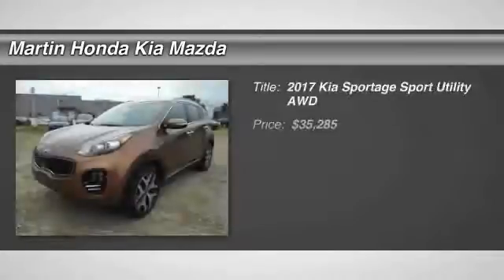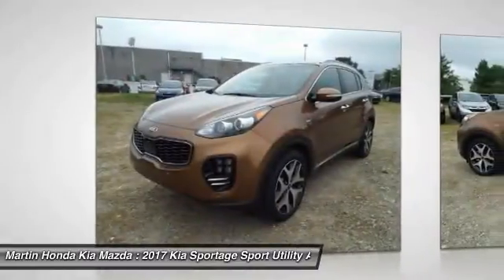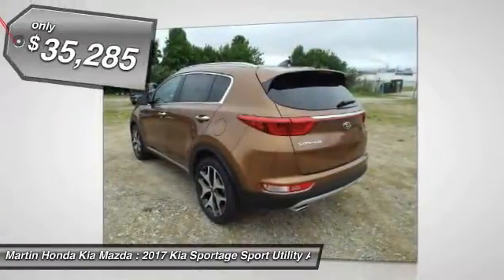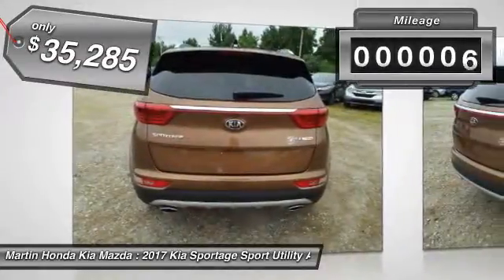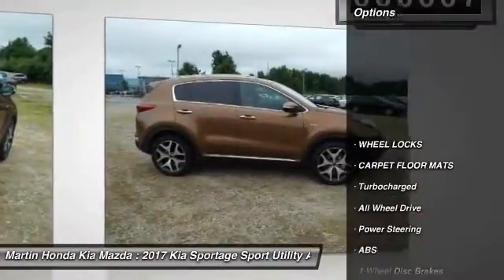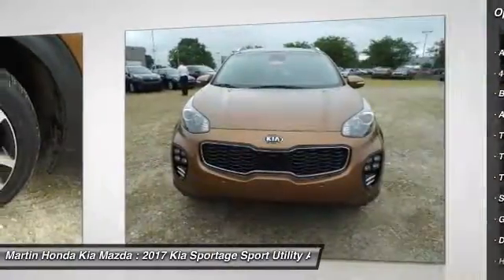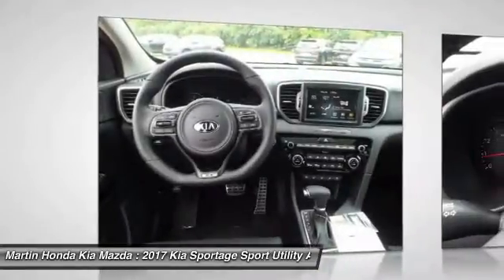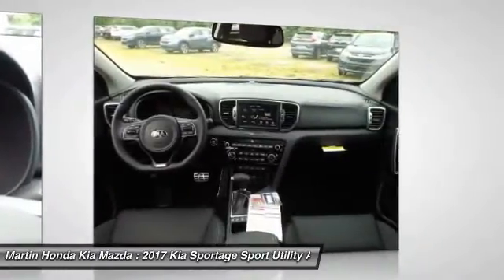2017 Kia Sportage Martin Honda Kia Mazda K171643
2017 Kia Sportage SX Turbo

You'll love this 2017 Kia Sportage. This is a sport utility you'll want to take home. Call and get in touch with Martin Honda Kia Mazda directly, and be the first to open the sport utility door today!